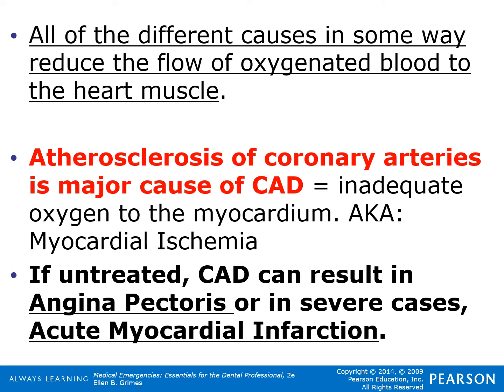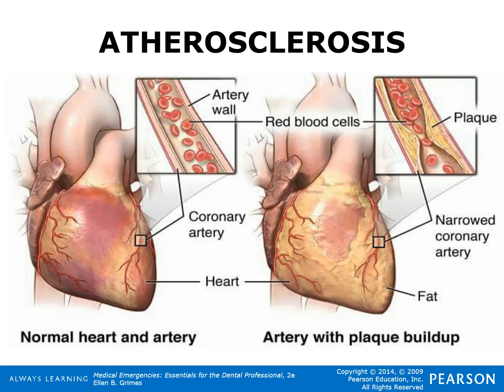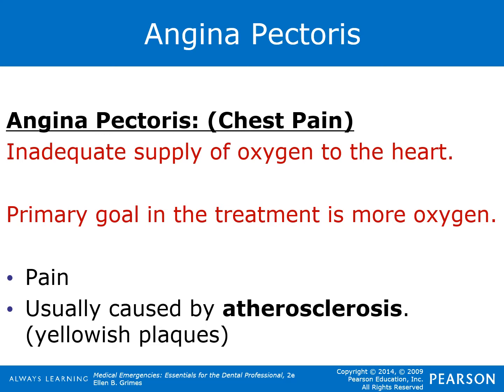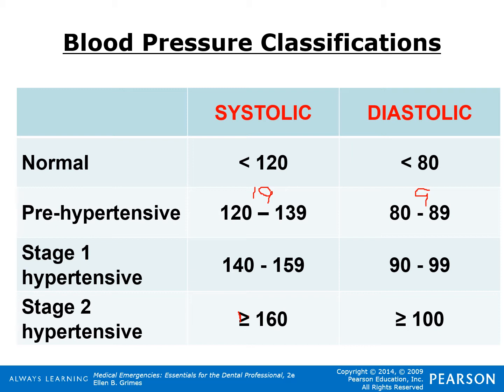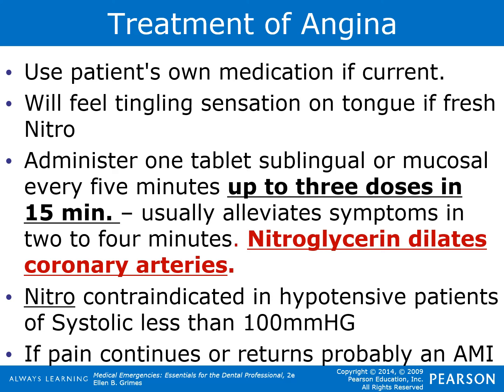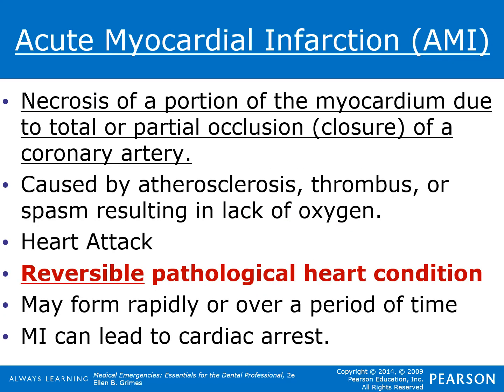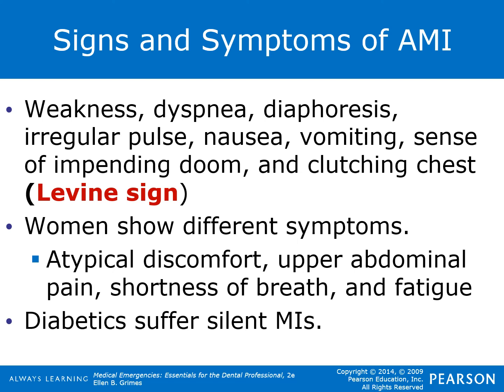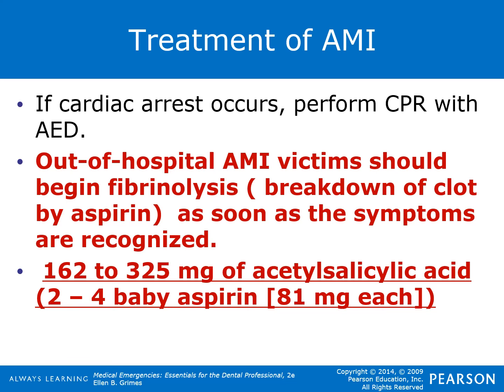DH111 Ch 10 Angina / MI (26) Recorded